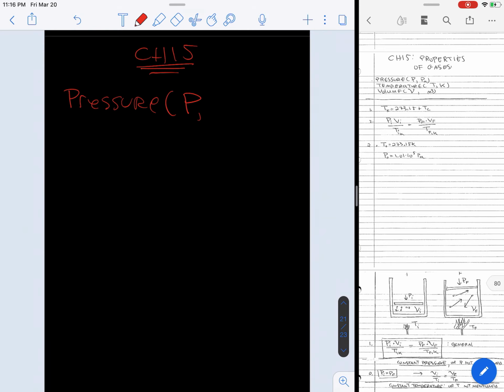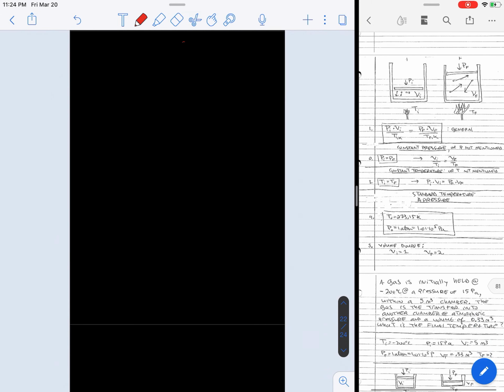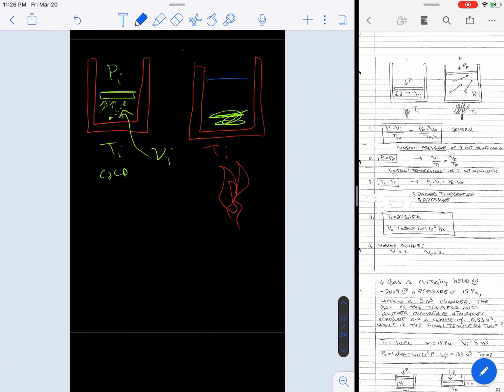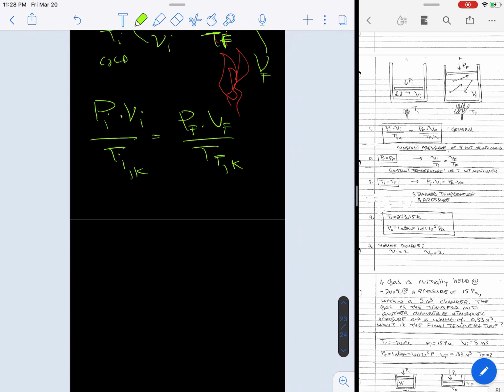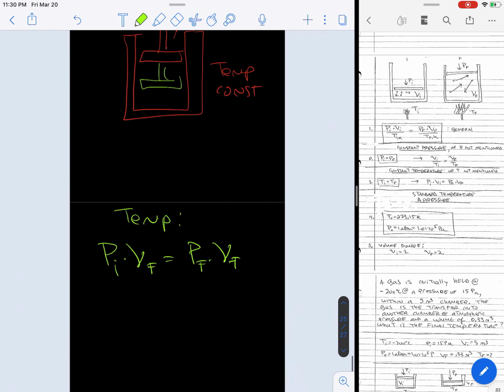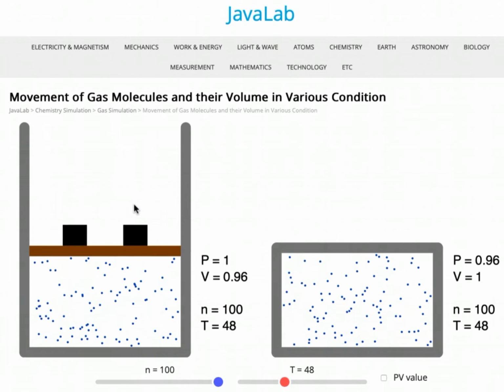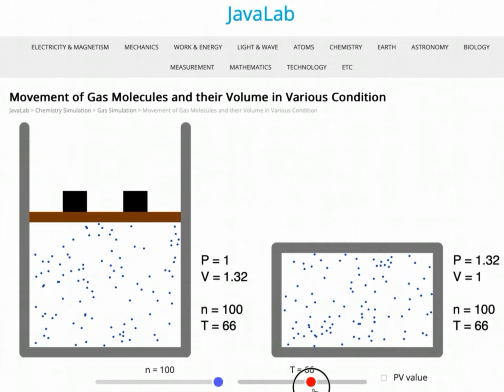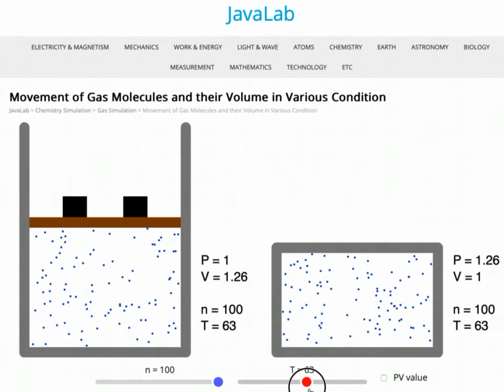PHY 1001 CH15 1